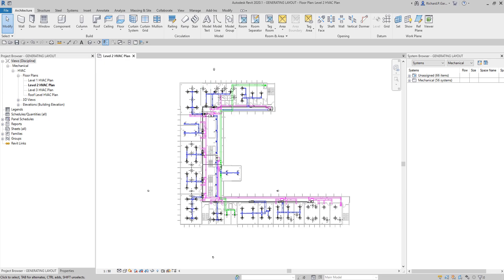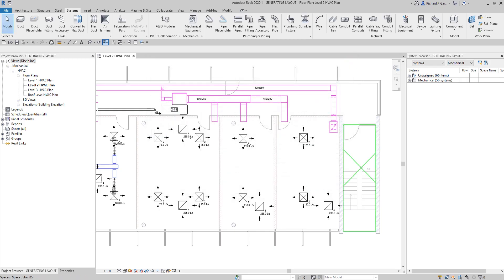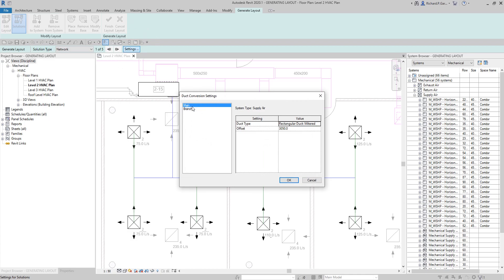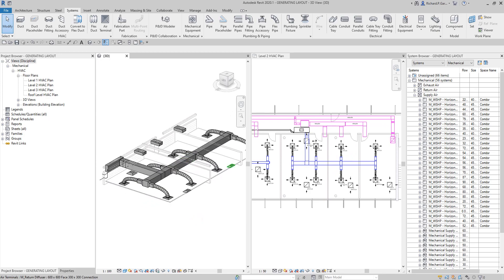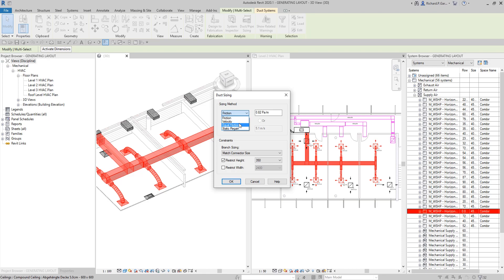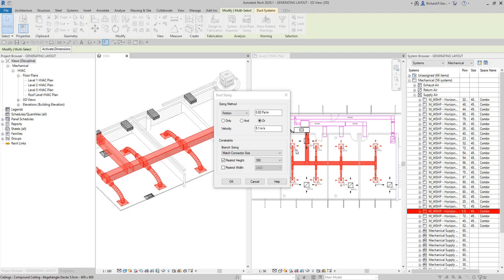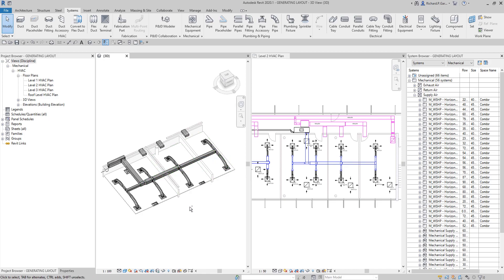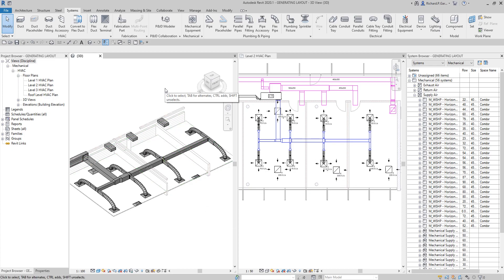REVIT MEP 2020 - STEP BY STEP TUTORIAL 17 - HOW TO GENERATE HVAC LAYOUT